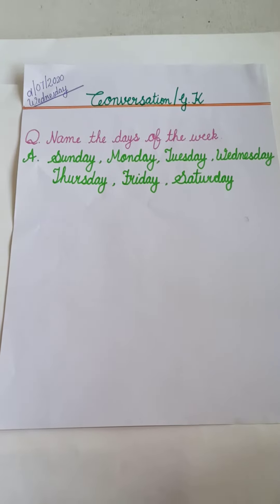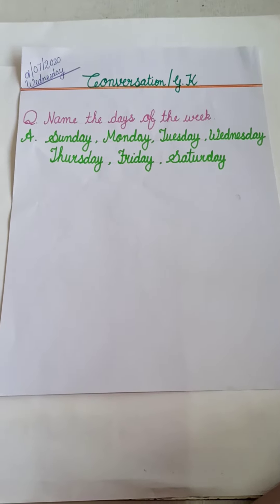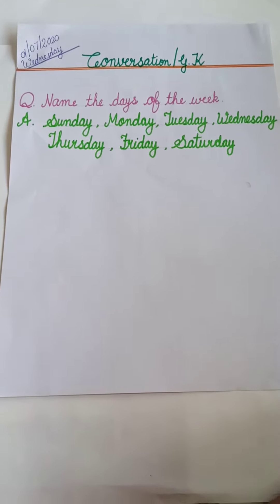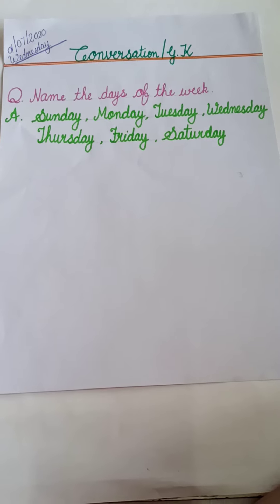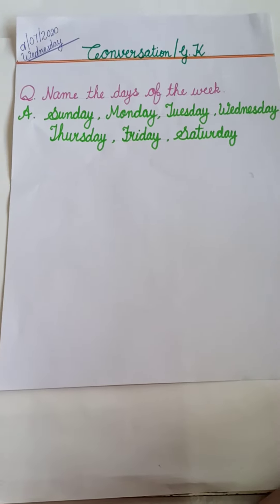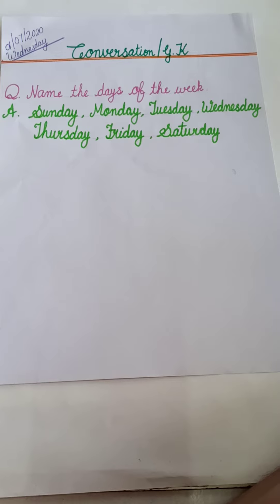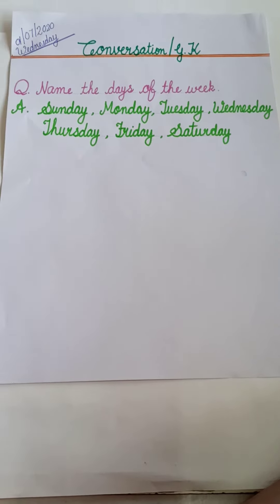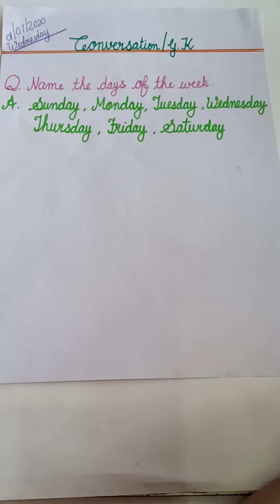Jr Kg Gk Conversation